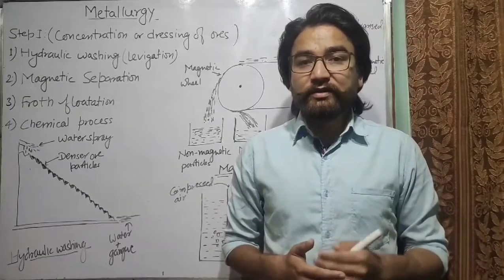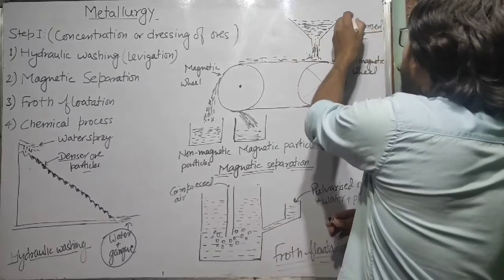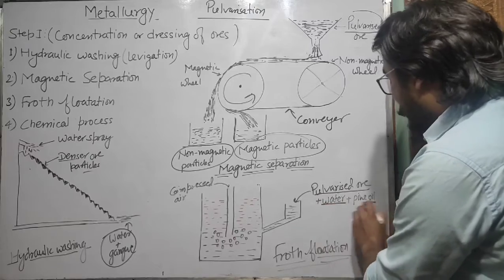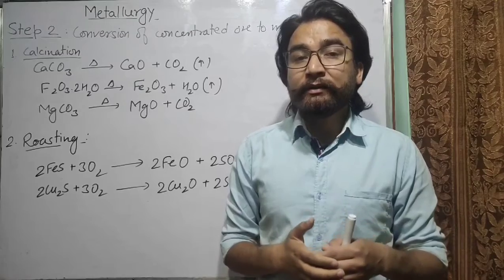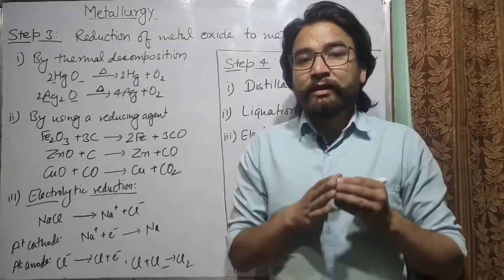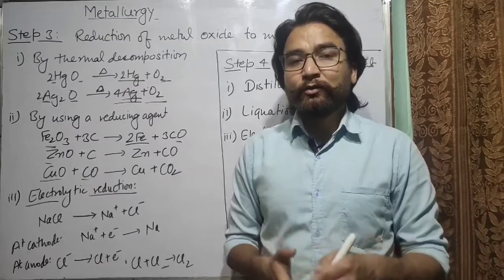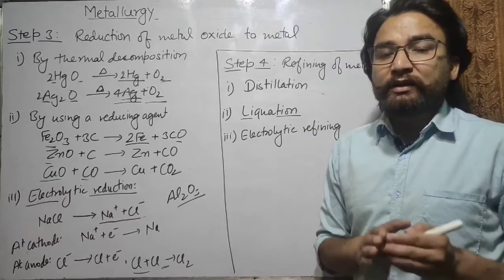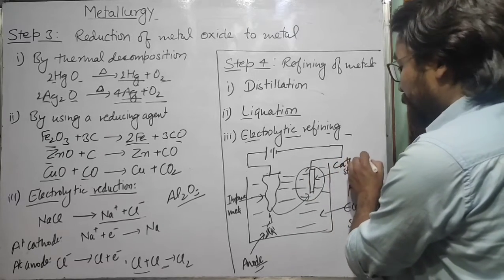ICSE Chemistry Class 10 | Metallurgy Part 2 | Steps involving extraction of metals